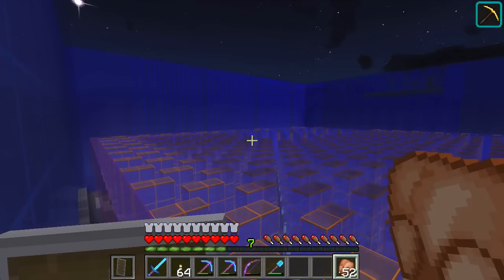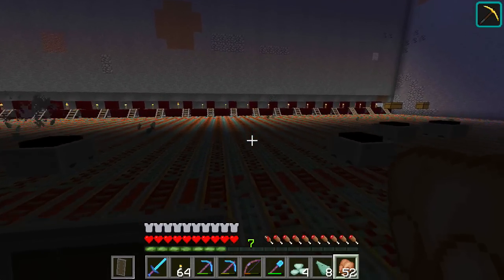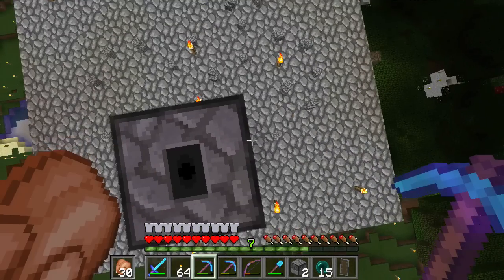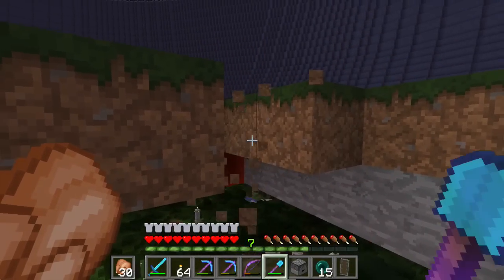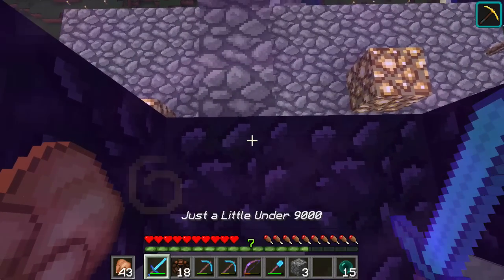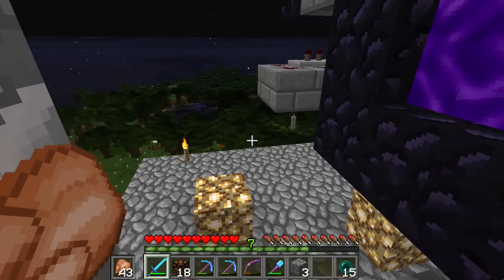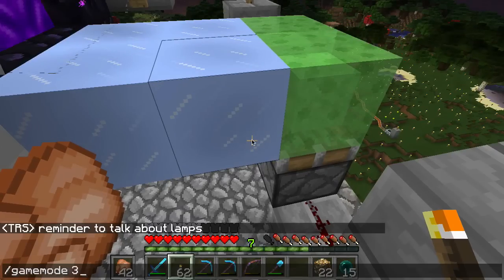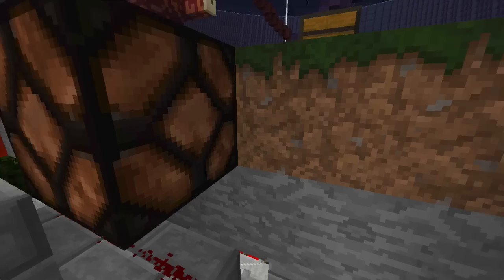TRS's World Ep. 23: AFK Dimensional Transport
Enjoy the video? Show me some love by leaving a like and sharing it on social media!
EXPAND THE DESCRIPTION FOR MORE SCIENCE!
In today's video I update you on what's been happening with the guardian farm, show you the progress that's been made on the storage system, and finally we implement some serious redstone that will allow us to travel between dimensions and transport us to a destination without any input at all!
If you see this, comment, "Break on through to the other side!"

IGN: "TRS"
Skype: Redstone Scientist

I am totally open to any feedback you guys wanna provide!

Come and chat with me and other viewers on the Discord TRS Fan Server

Today's Music:

Flight of the Bumblee
by Nikolai Rimsky-Korsakov

If you see this, comment, "If music be the food of youtube."

Intro by TheDudeLisby (TDL)
Profile Picture by Ozzy
Thumbnail by The Redstone Scientist